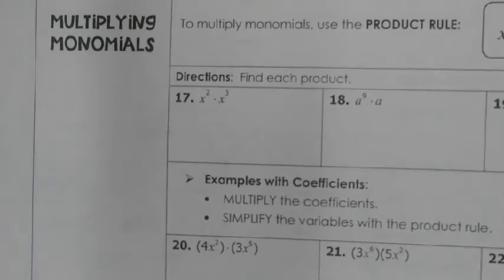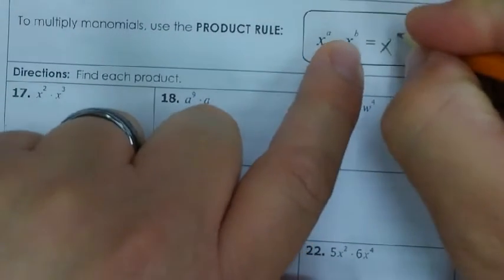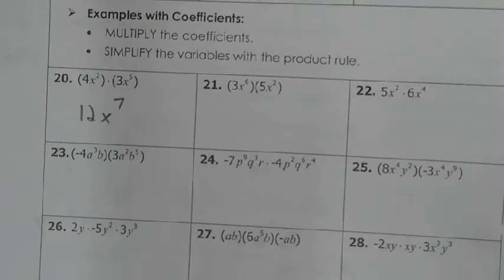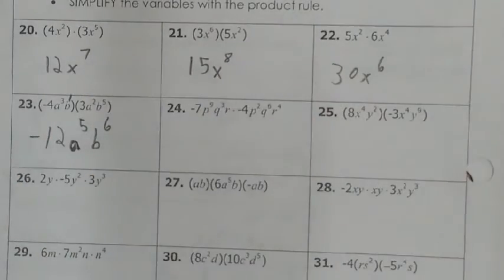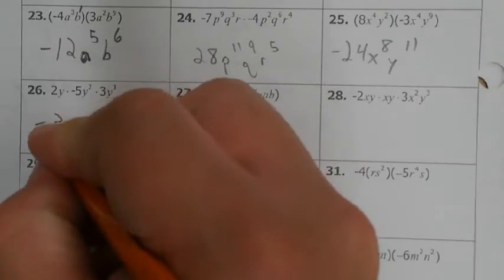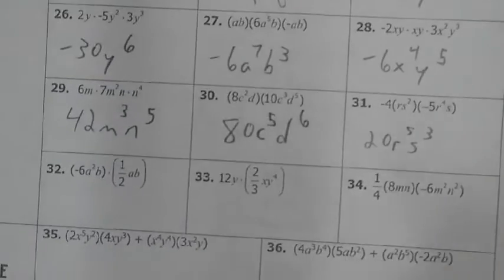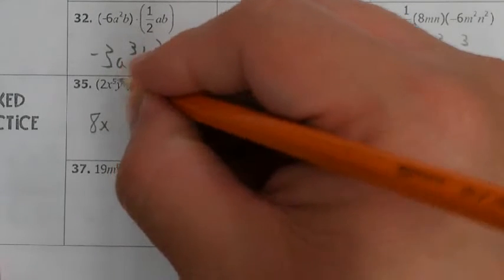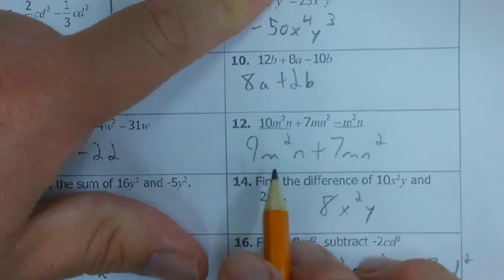Multiplying Monomials Notes and Practice